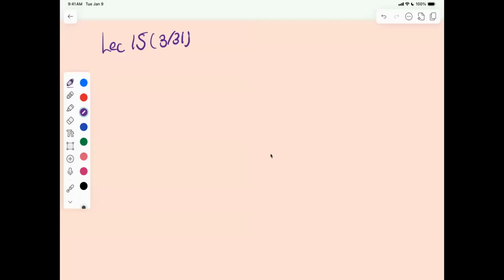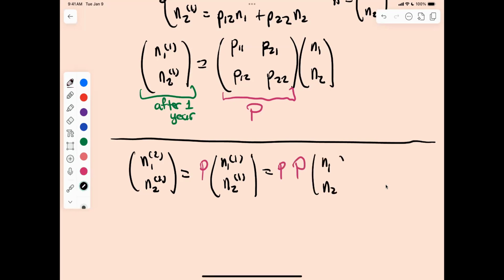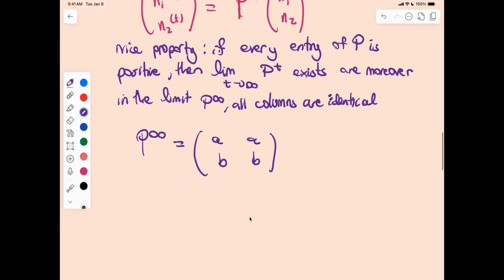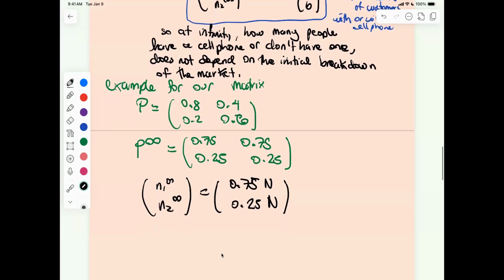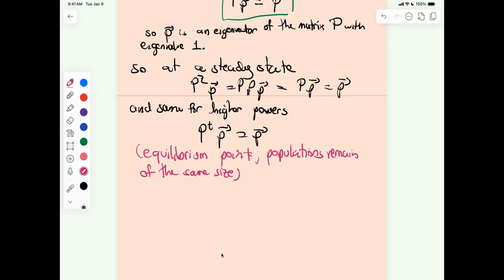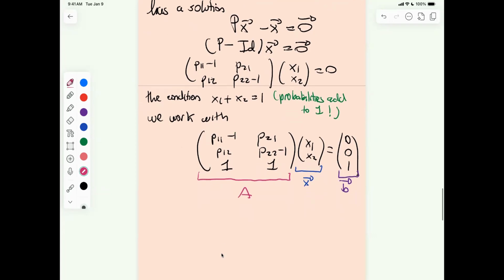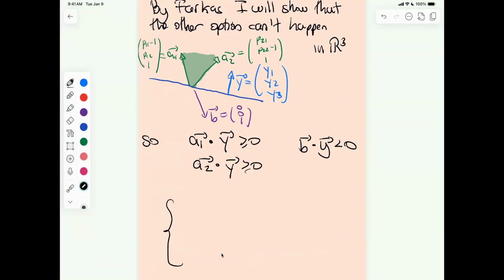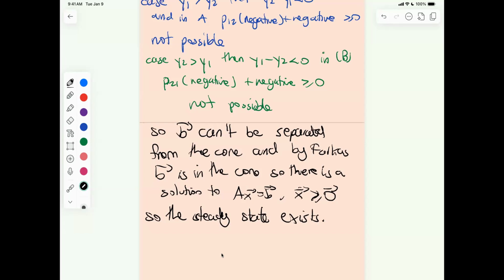L15 farkas markov chains part 2